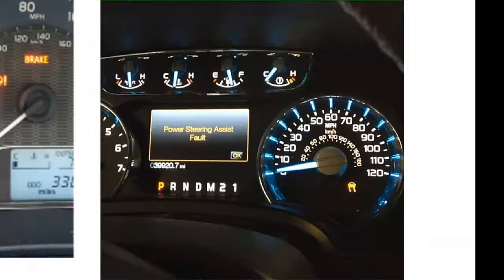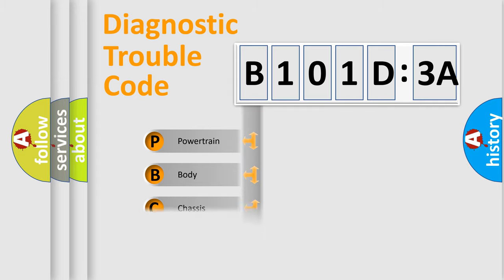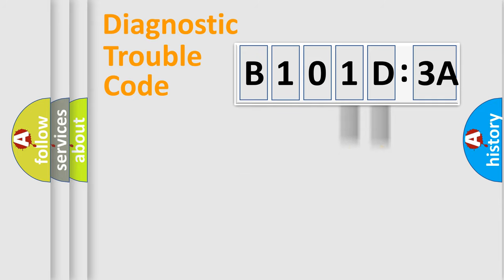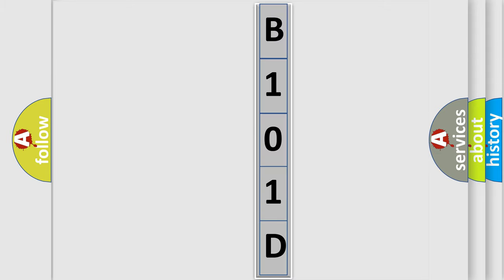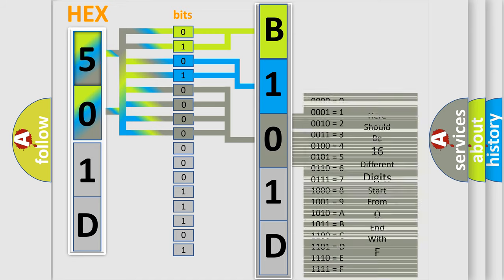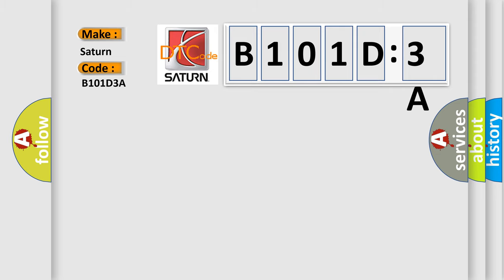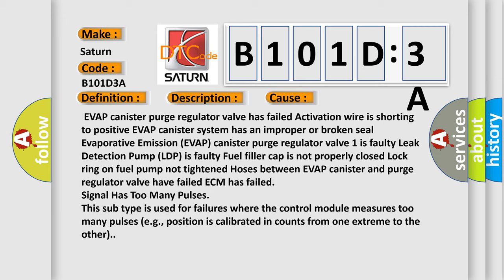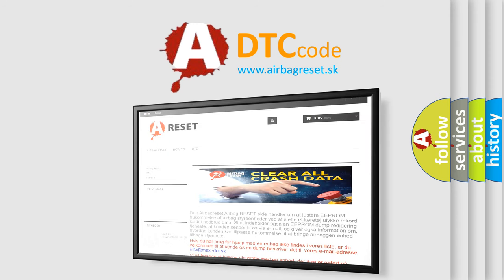DTC Saturn B101D-3A Short Explanation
Contents:
0:21 Basic DTC analysis according to OBD2 protocol standard.
1:48 Insight into programming
2:58 A diagnostically understandable description of the Diagnostic Trouble Code
3:05 Basic error definition

Make:
Saturn
Code:
B101D 3A
Definition:
Tank Ventilation Valve Circuit Short to B+:
Description:
Key on or engine running;and the ECM detected a too high or too low voltage level in the tank ventilation valve circuit.
Cause:
 EVAP canister purge regulator valve has failed Activation wire is shorting to positive EVAP canister system has an improper or broken seal Evaporative Emission (EVAP) canister purge regulator valve 1 is faulty Leak Detection Pump (LDP) is faulty Fuel filler cap is not properly closed Lock ring on fuel pump not tightened Hoses between EVAP canister and purge regulator valve have failed ECM has failed
Failure Type: